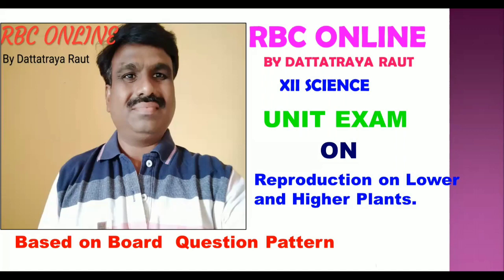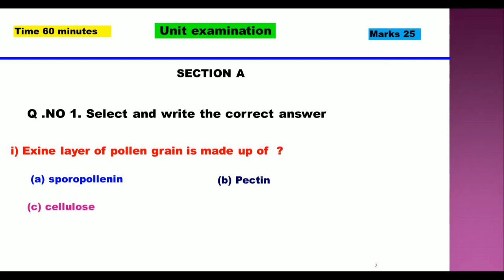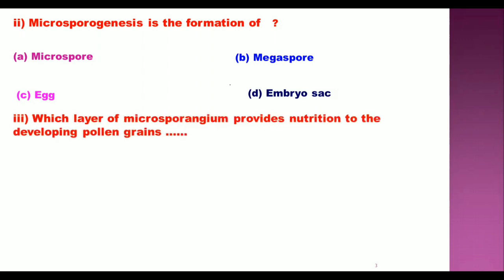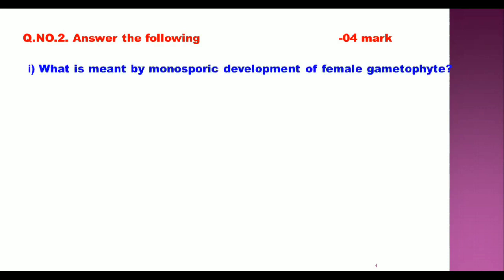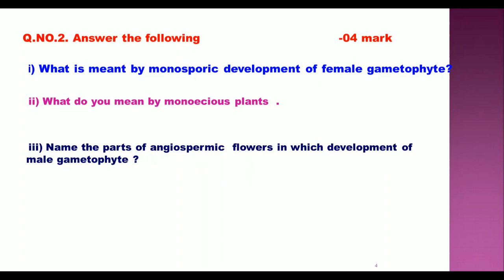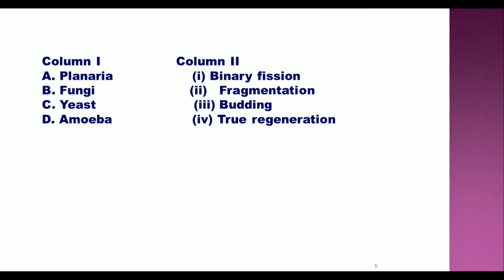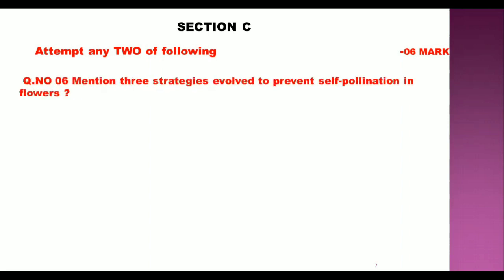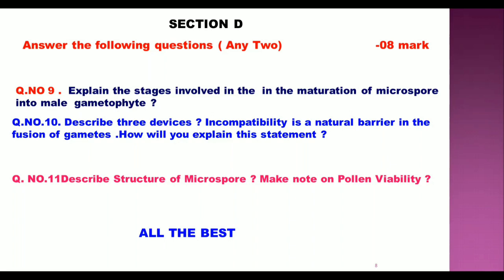UNIT TEST ON REPRODUCTION ON LOWER AND HIGHER PLANTS /CLASS 12TH /STATE BOARD OF MAHARASHTRA